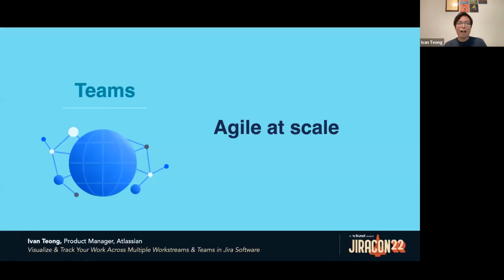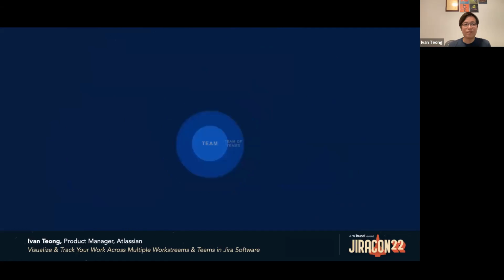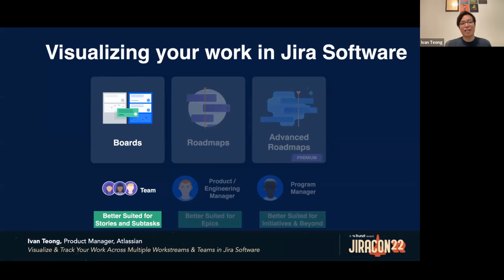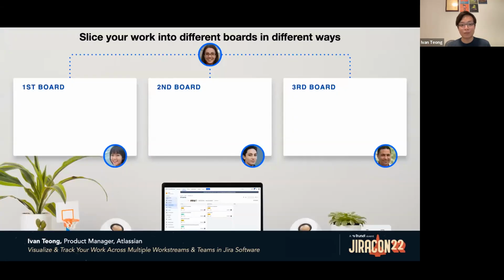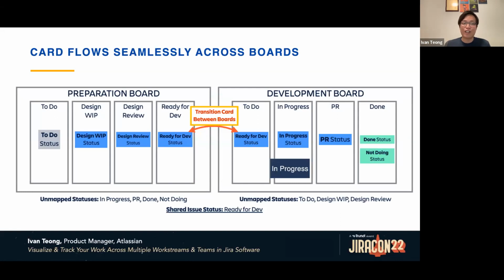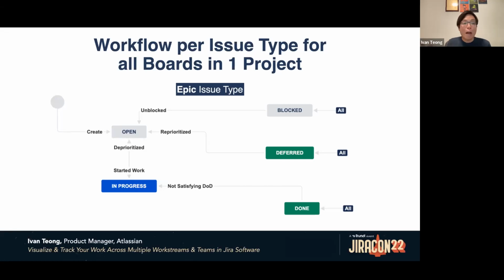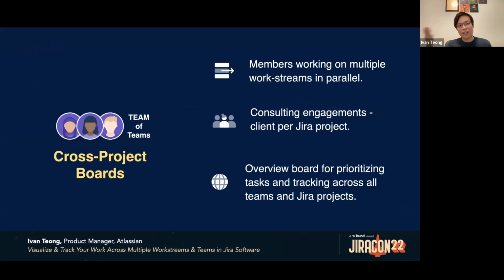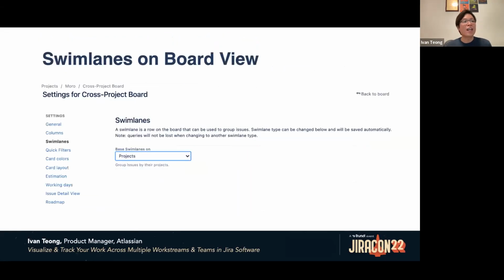Visualize & Track Your Work Across Multiple Workstreams & Teams in Jira Software - Ivan Teong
Speaker: Ivan Teong, Product Manager at Atlassian

Let’s explore different ways that you can visualize and track your team’s work across multiple teams and workstreams when going from a single team to a team of teams. Growing organizations need an efficient way to visualize and track work in Jira Software. I can share how to use Jira’s powerful boards and other key features to get the visibility that you need. The way you visualize work is key to success in agile - let me help you shape Jira to your scaling needs!

Want to connect to these JiraCon Speakers to get help on your Atlassian platform?